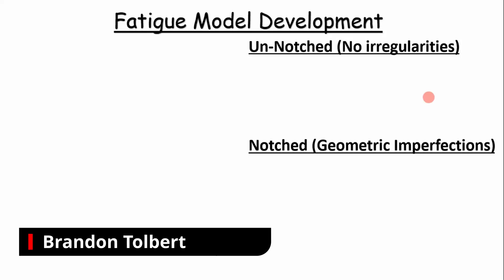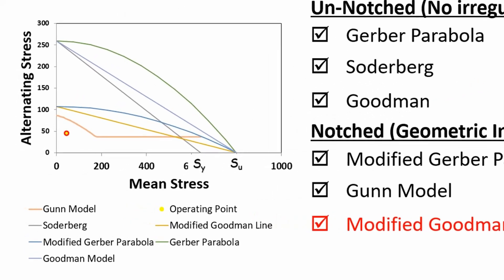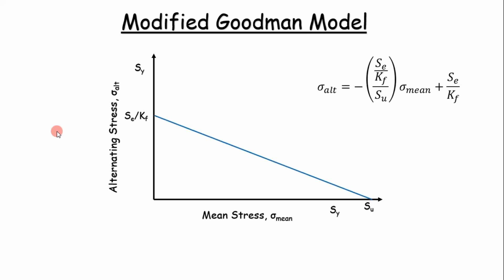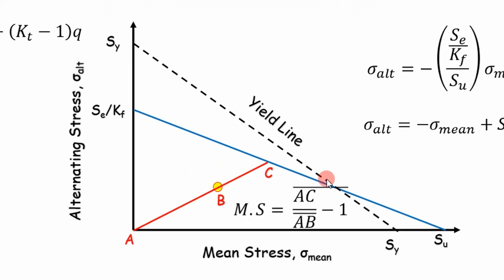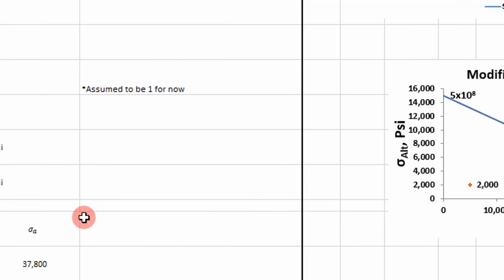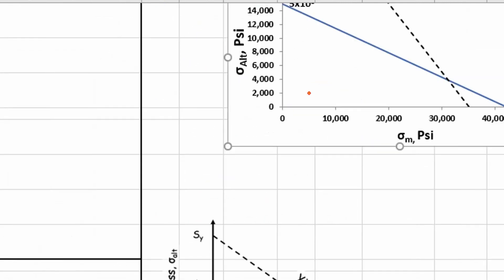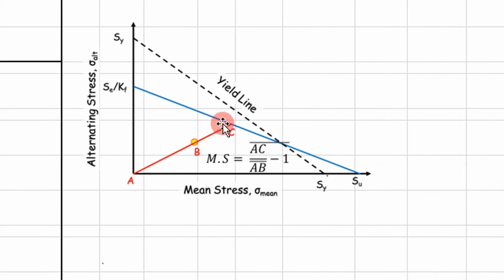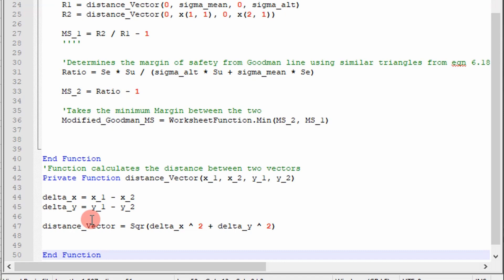Modified Goodman Diagram: An Applied Excel Example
In this video I show one how to construct a modified goodman diagram for fatigue analysis